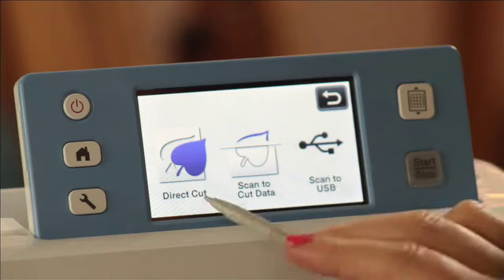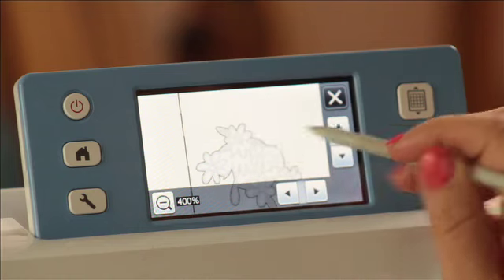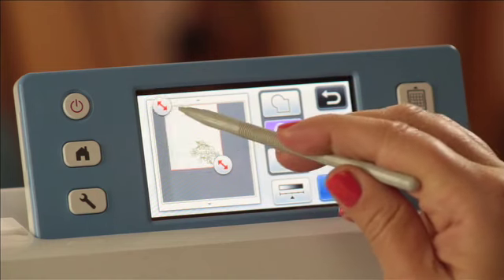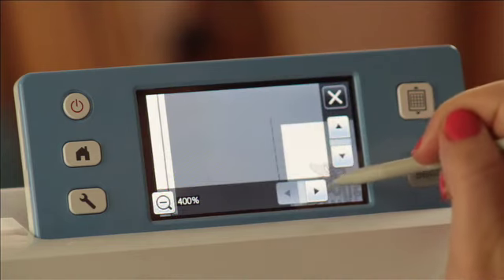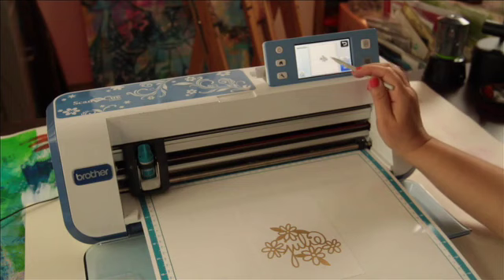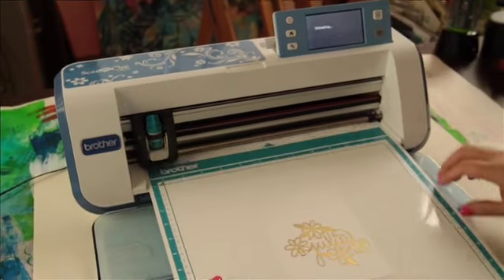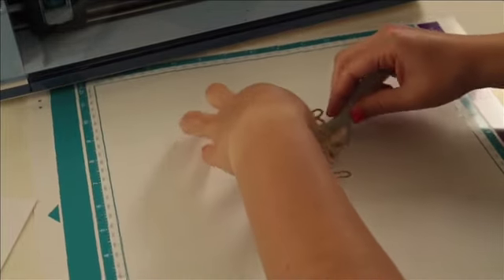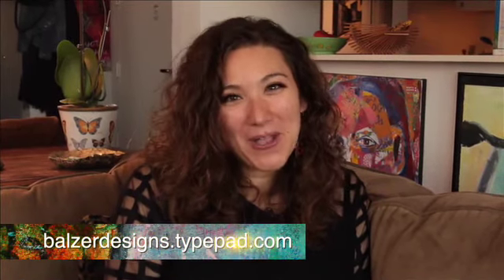Direct Cut "Inside and Out" with Julie Fei Fan Balzer & ScanNCut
Click Scan then Direct Cut on the Brother ScanNCut machine and the action starts! Watch Julie Fei Fan Balzer, host of PBS' Scrapbook Soup, guide you through the use of the special functions of the ScanNCut.